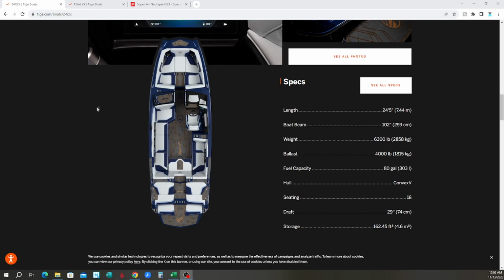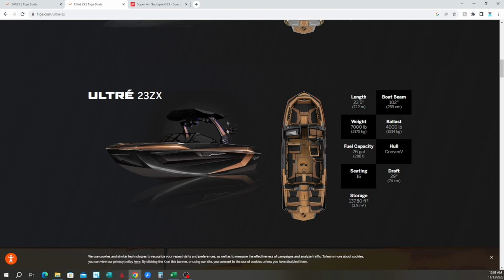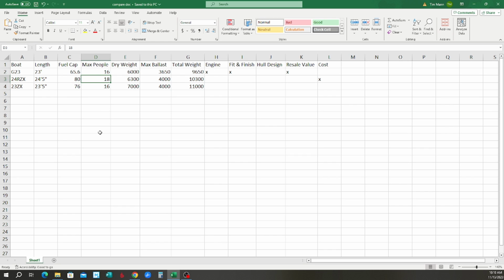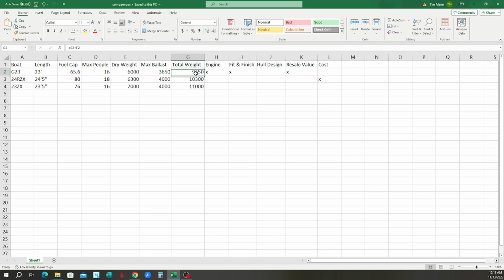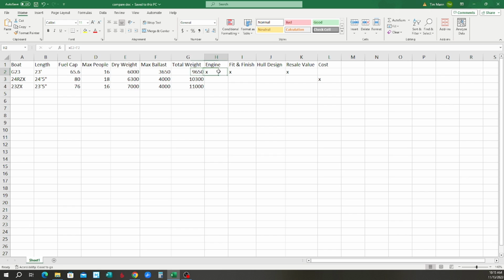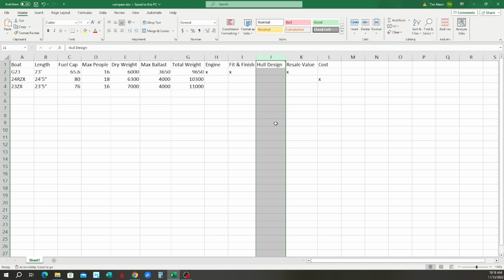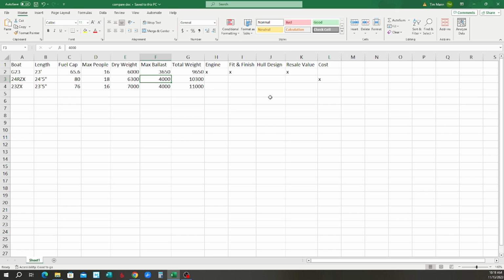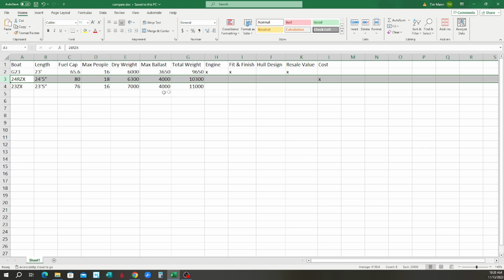TIGE VS NAUTIQUE!! What would WAKE MANN do? Episode 5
In this video I provide my opinion the Tige 24 RZX vs Tige Ultre 23ZX vs Nautique G23!

Mailing address:
724 15th St W

Provide branded merchandise to your audience without carrying inventory using Printful

Idaho Water Sports: If you are interested in purchasing a boat please
check idahowatersports.com and take a look at the
inventory.  I can also help you with ordering a new
to buy a boat from Idaho Water Sports I will send you
some WAKE MANN gear!

I guarantee every dollar donated to the channel will go directly to enhancing the content of the channel.  Thank you for your support!